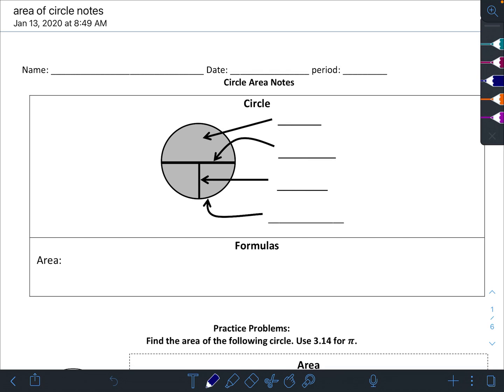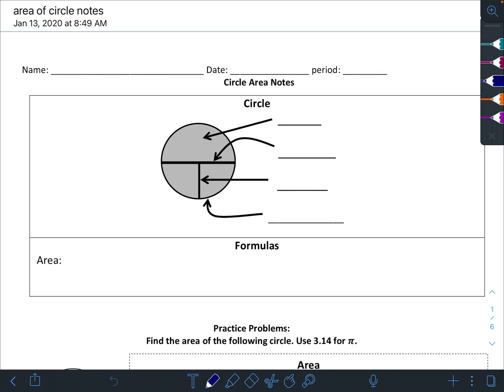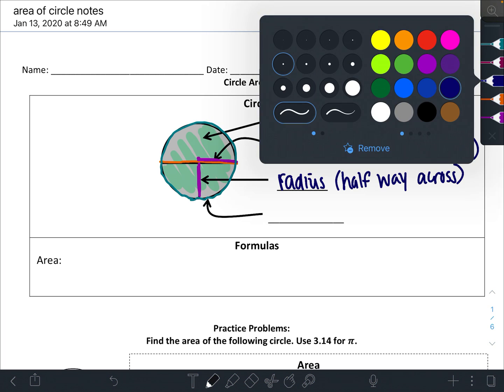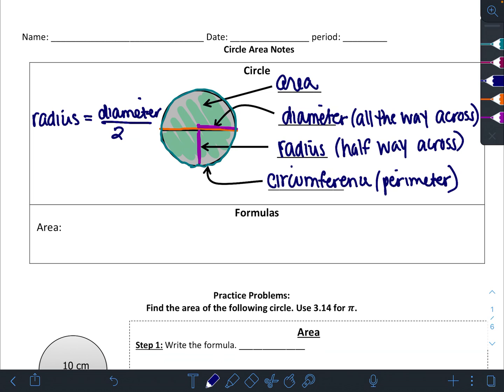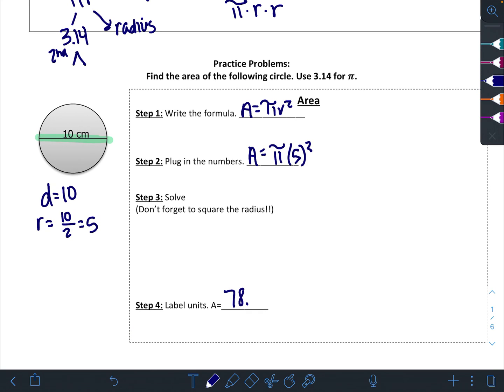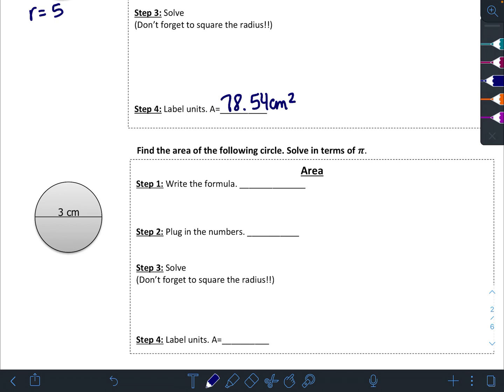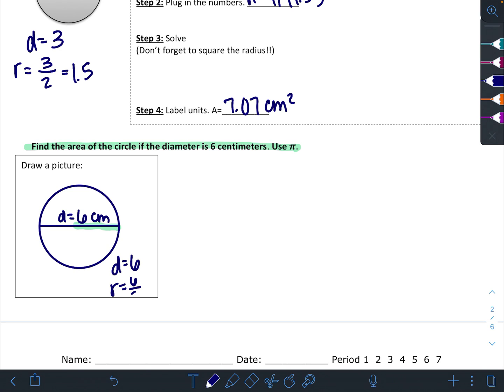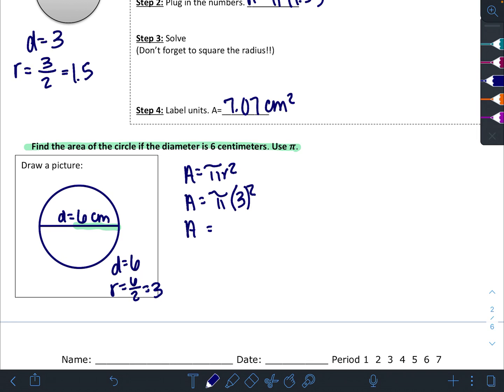Area of Circles